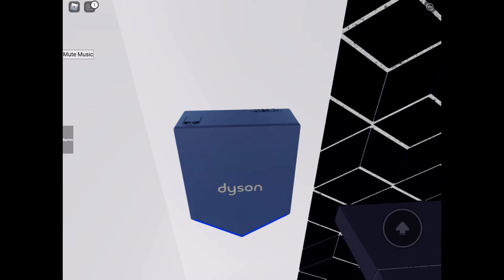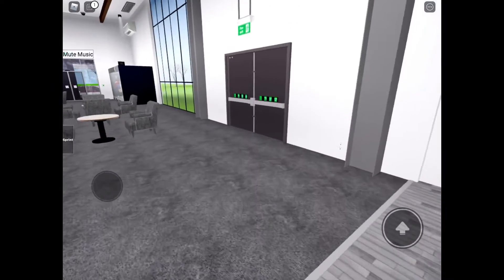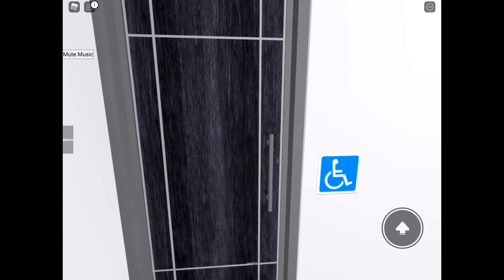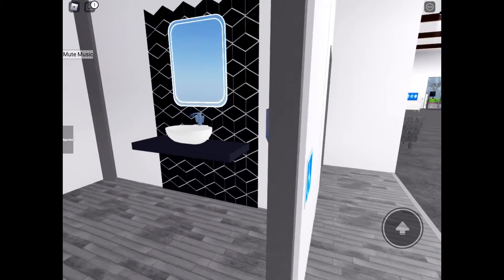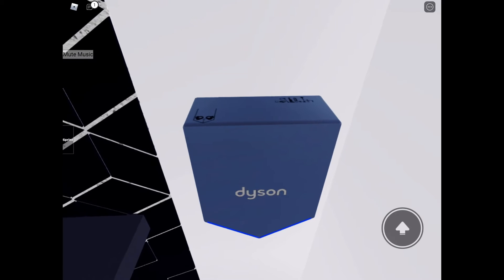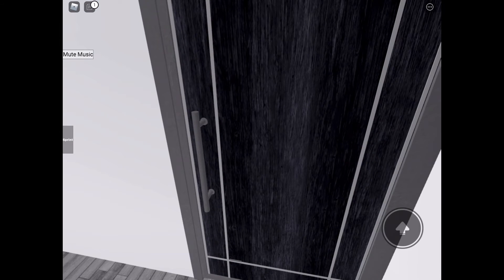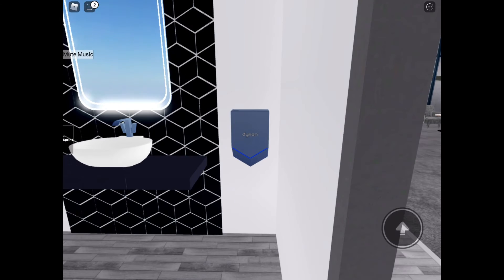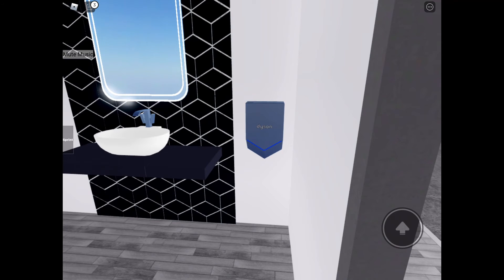Dyson ￼ Airblade v at quest hotels in Roblox